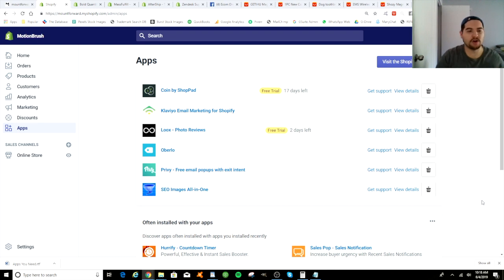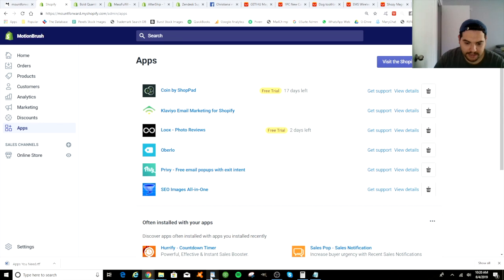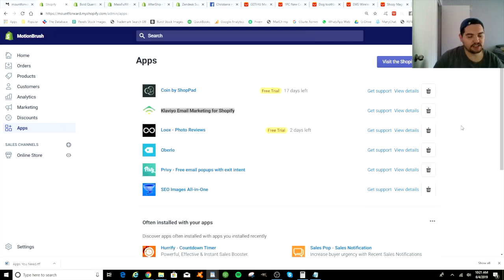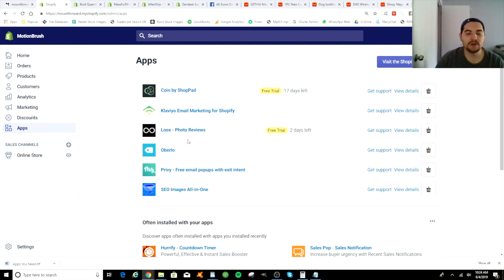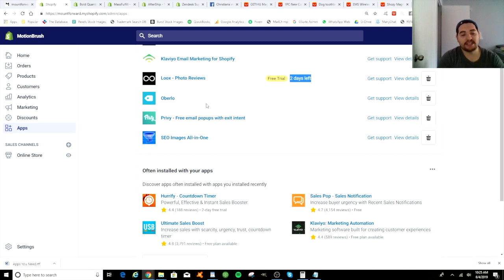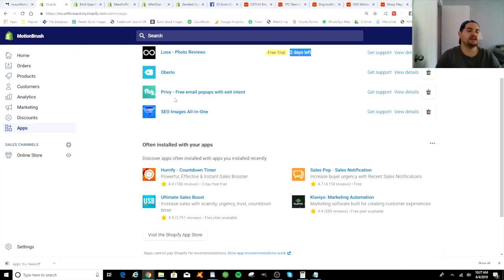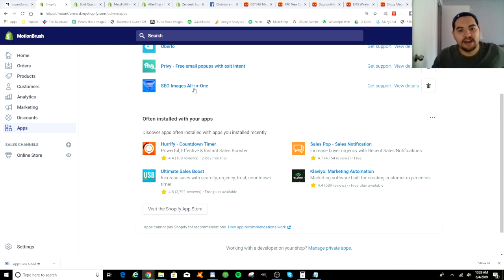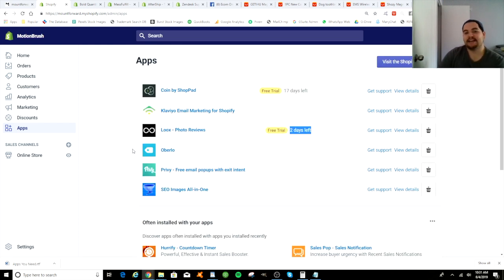Apps To Get Started